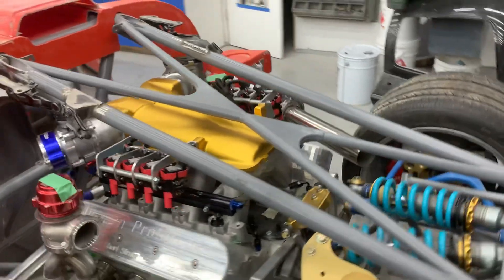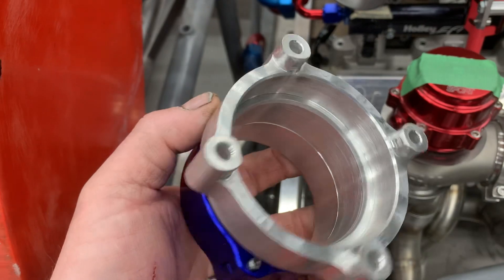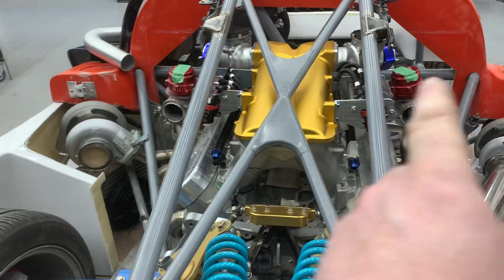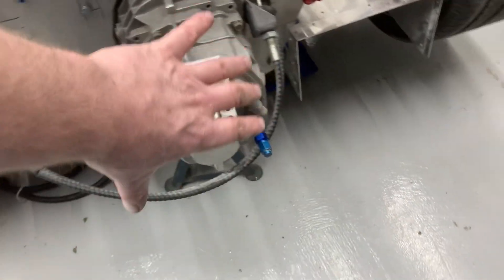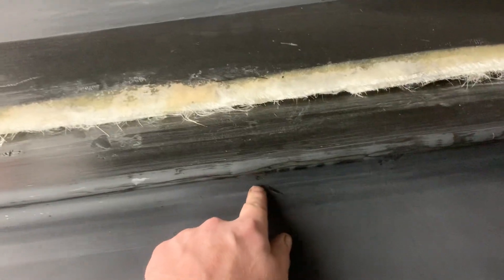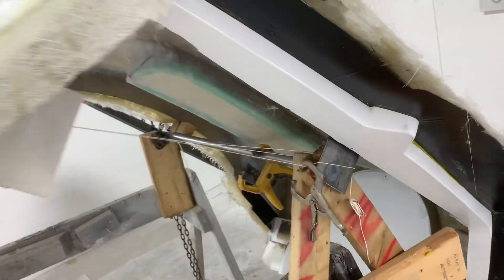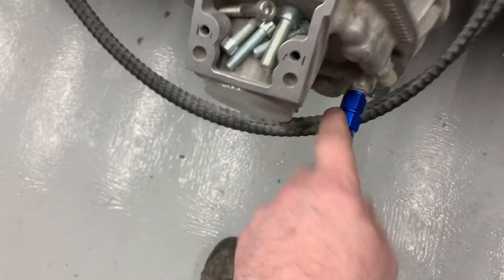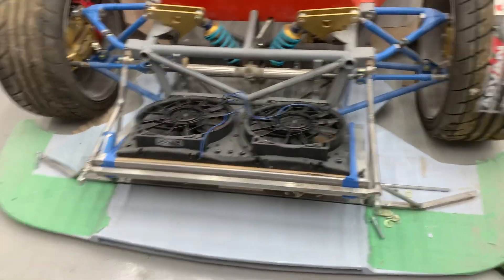September 25, 2022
More CNC parts for the intake..